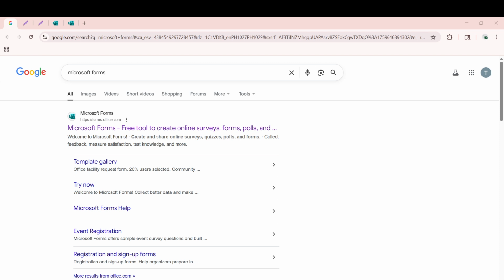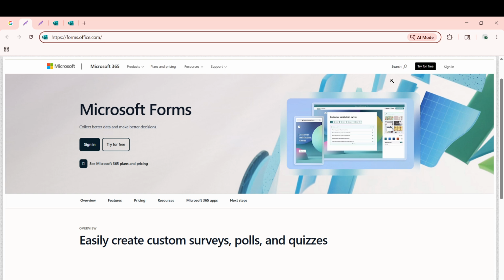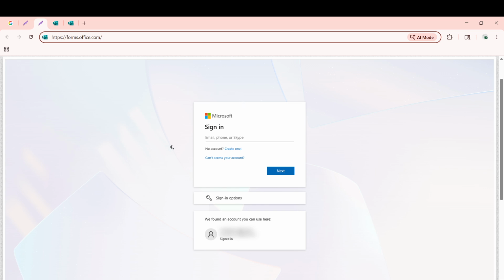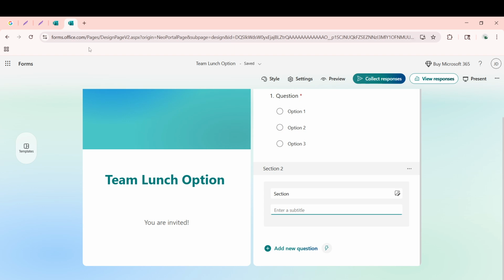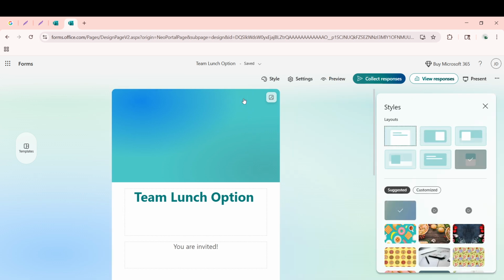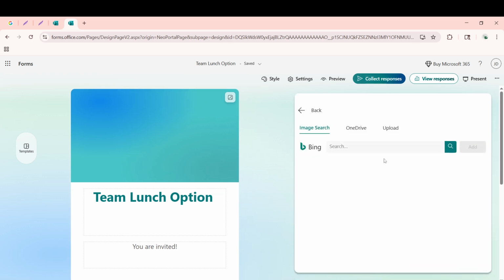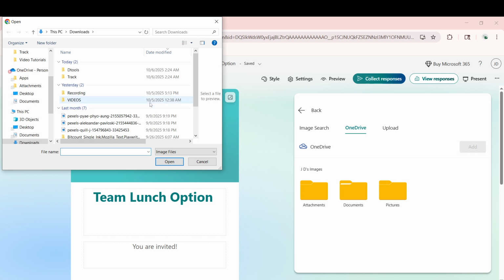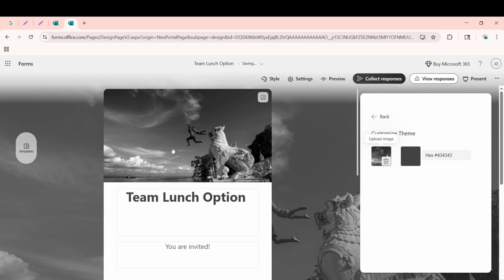How to Create Header on Microsoft Forms [2026 Full Guide]